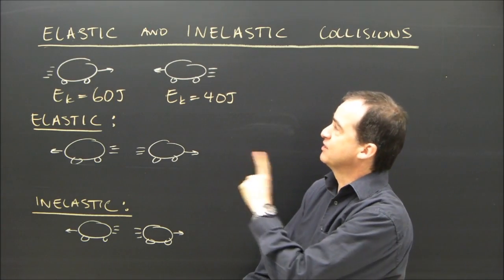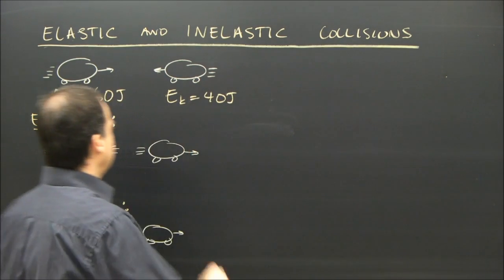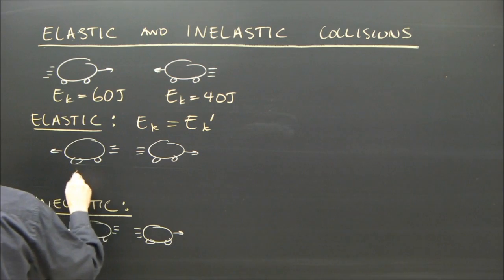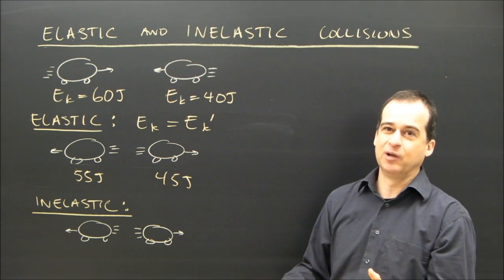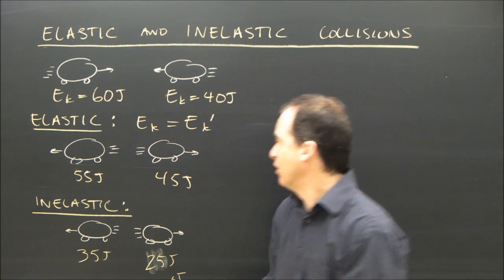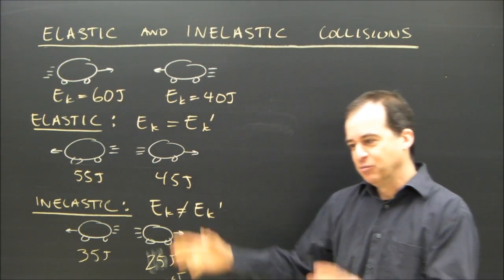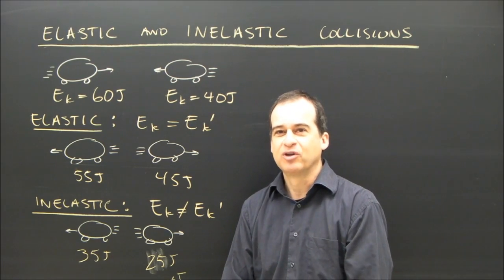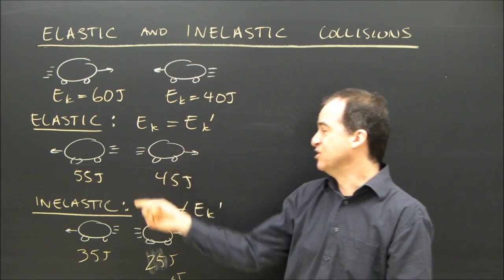Elastic and Inelastic Collisions Introduced and Explained